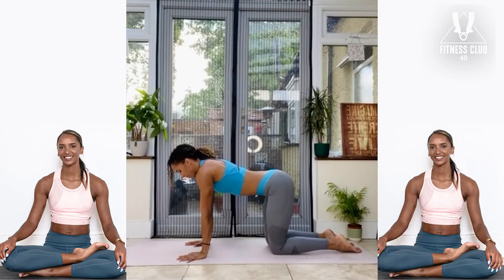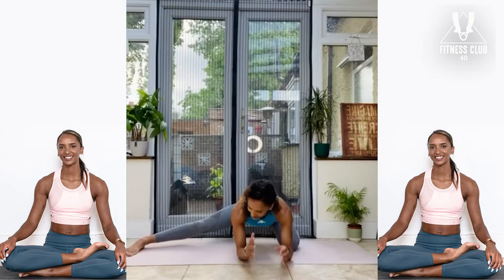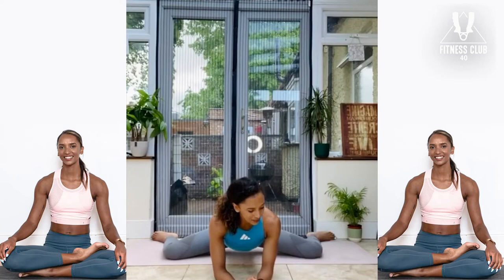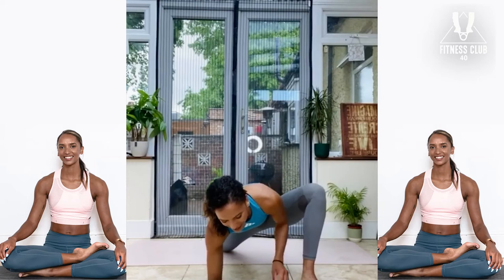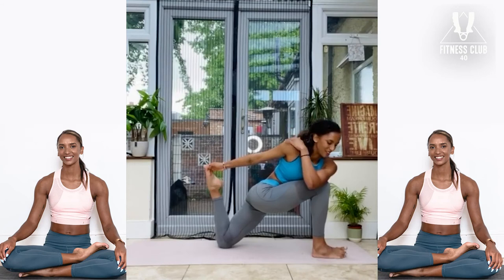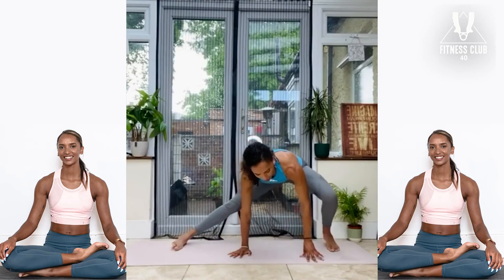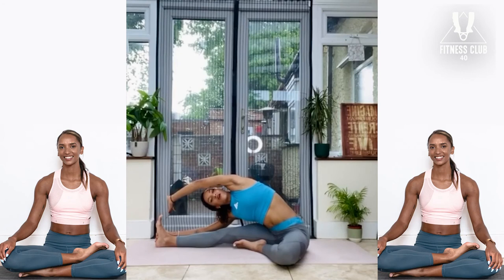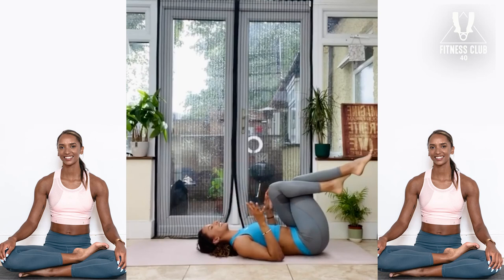Total Body Yoga - Deep Stretch | GB Olympic athlete Lina Nielsen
Total Body Yoga is a deep stretch practice for the legs, back, and hips. This session invites you on the mat to go deeper. This 30 min yoga practice is great for the lower back and the HIPS! Lean in, breathe deep, stretch it out, and connect to something big.

Easy full body stretches from GB Olympic athlete Lina Nielsen, Check her out on her Instagram page @Linaruns.

✉ If you know someone who could use this video, share it with them!